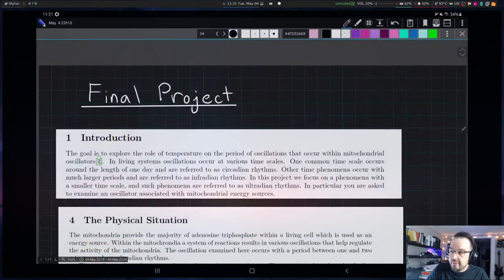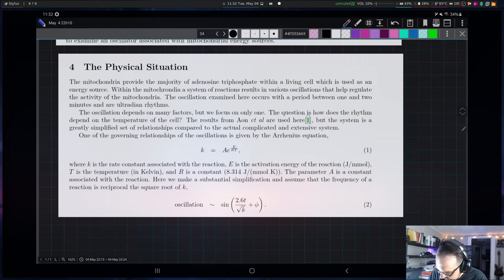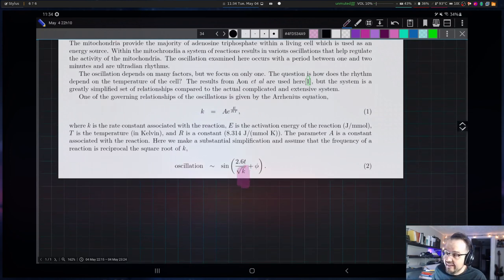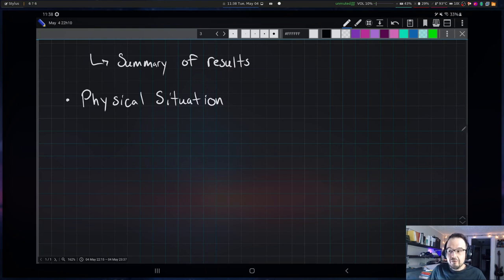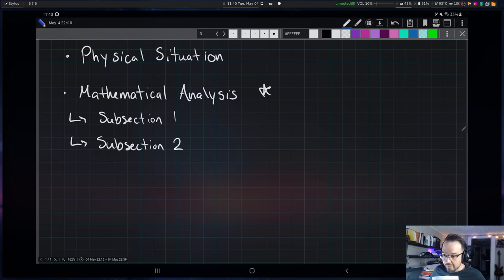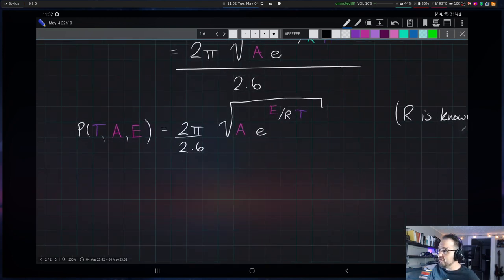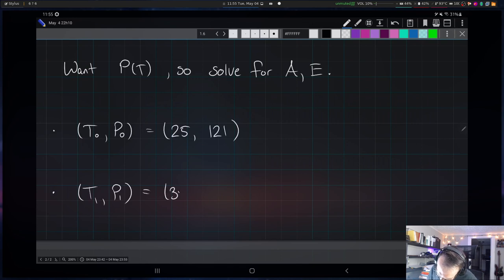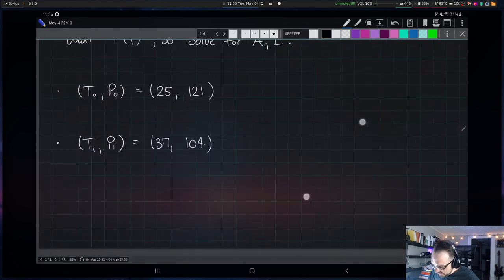Final Project Video (Math 1113 Spring 2021)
Some of the mathematical analysis that goes into the final project.